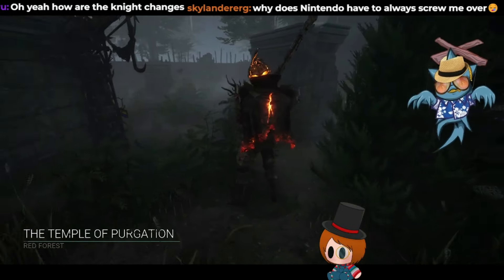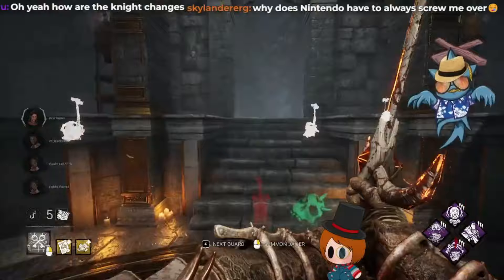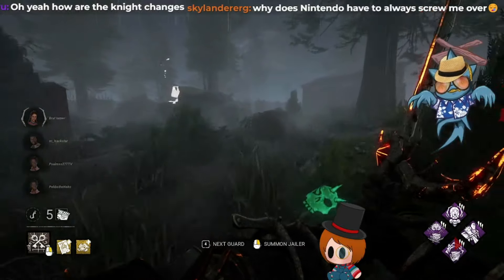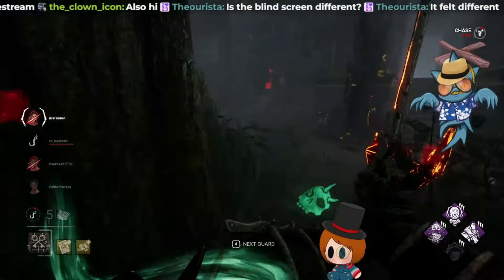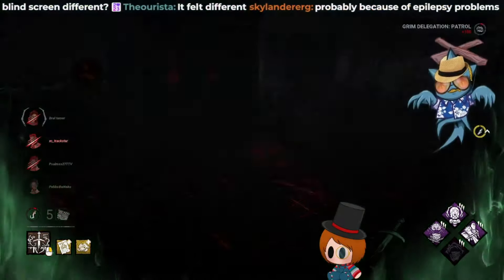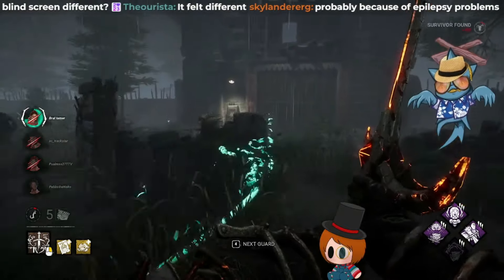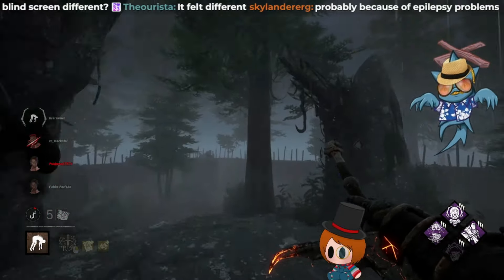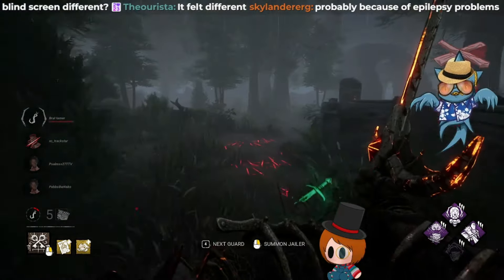Knight needs some changes